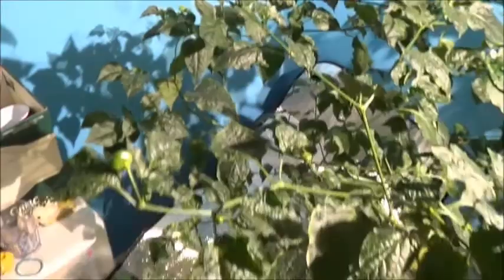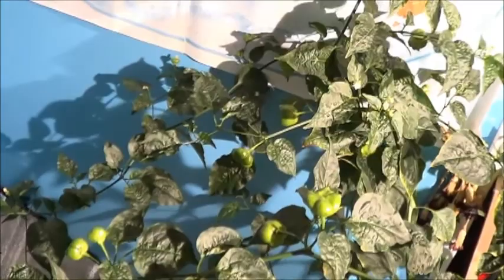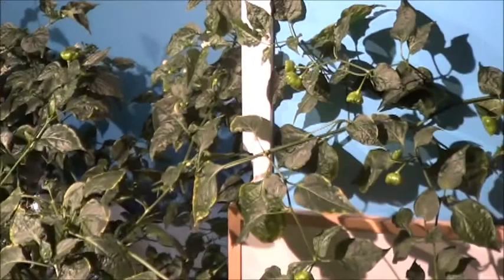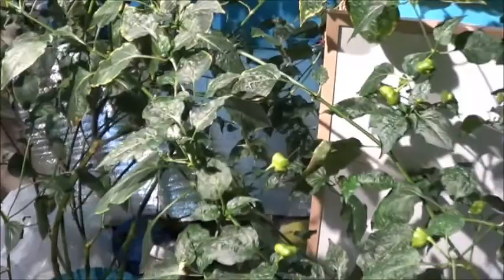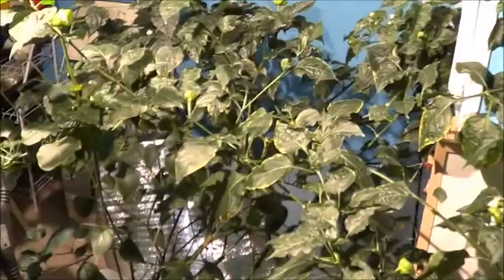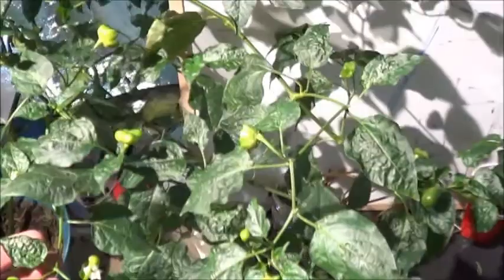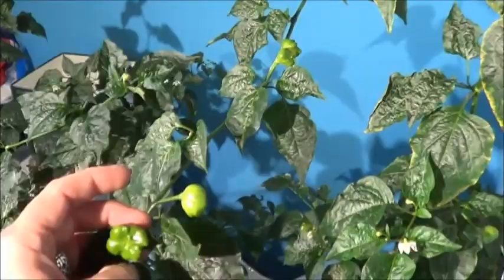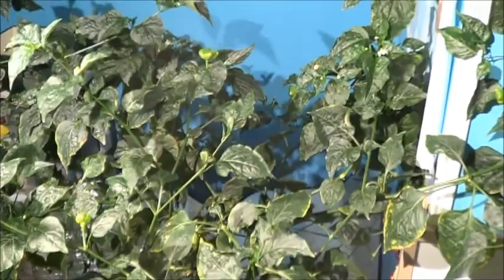The Sand Dollar Chili Pepper Update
As promised, the long awaited Sand Dollar Chili Pepper update.  For those who may not be aware, this little plant came in last fall with a few others and was the only one to survive the winter.  Since it was the very last seed from a variety that was gifted to me I am quite excited to see so many young pepper pods forming and feel fairly certain that I am going to have seeds to share for this variety by the end of the season!  The question now becomes, just how long can I keep this plant alive for?  Followed closely by wondering just how big it's gonna get!
Thanks for stopping by to check out this quick indoor pepper update, have a wonderful day!

8 of 30in30 (I think) ...